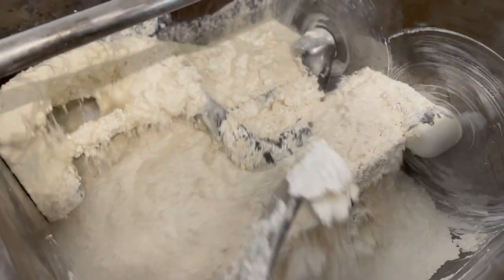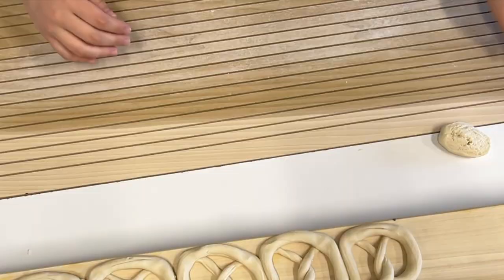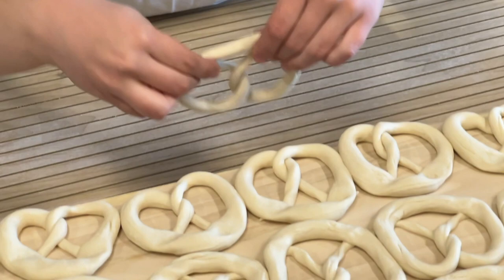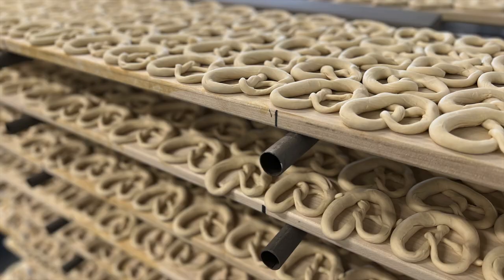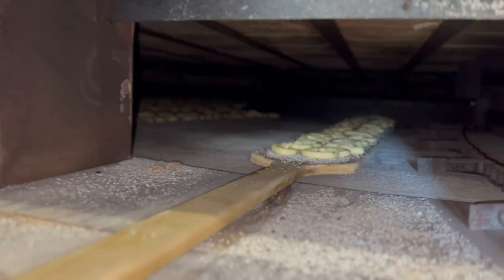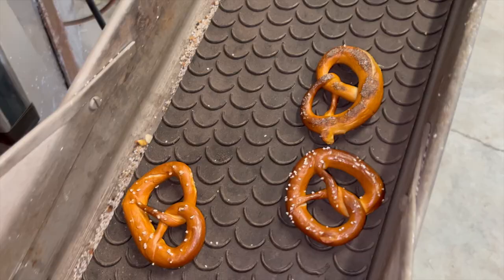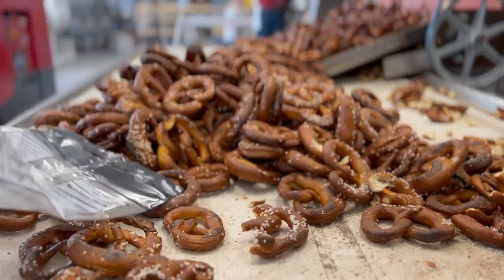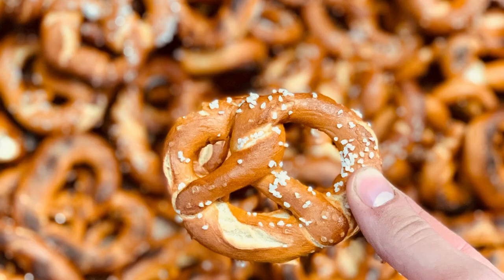How it's Made - Martin's Handmade Pretzels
Watch the process of each pretzel we make in Moira NY. We're one of the last Handmade Pretzel Bakeries left in the country. Using the same techniques since we started in 1935, we've been twisting each delicious, sourdough pretzel sourcing our ingredients from small farms in the Northeast.

Narrated, Filmed, and Created by Josiah Martin